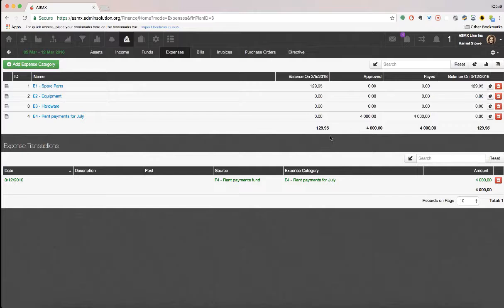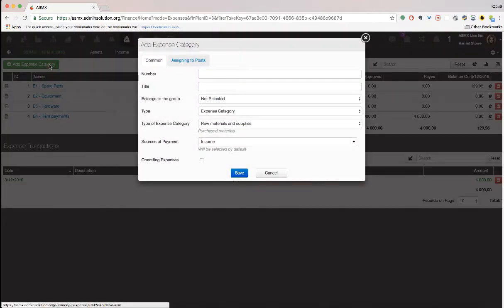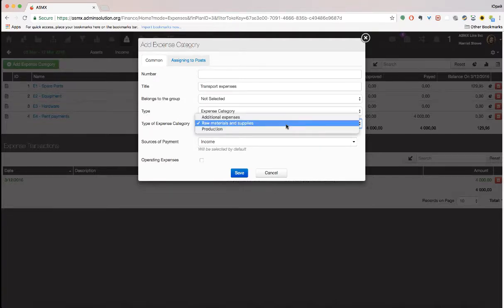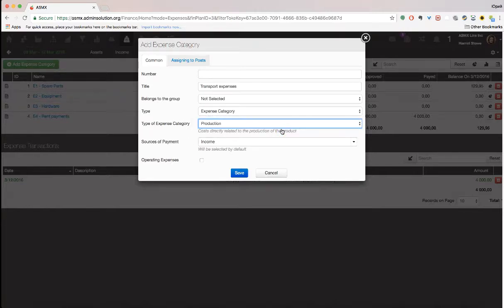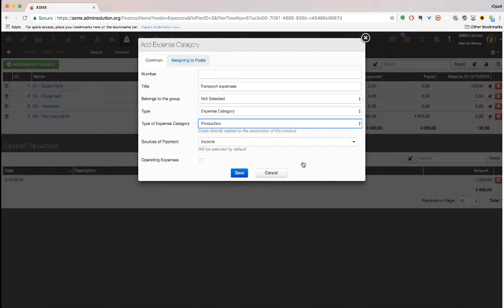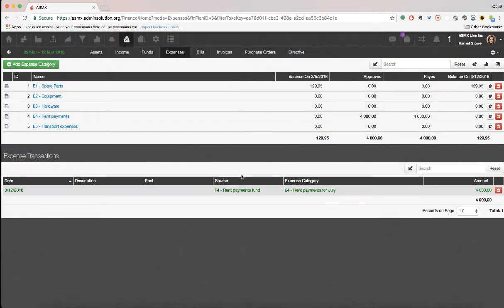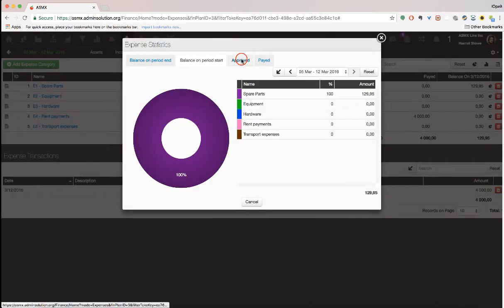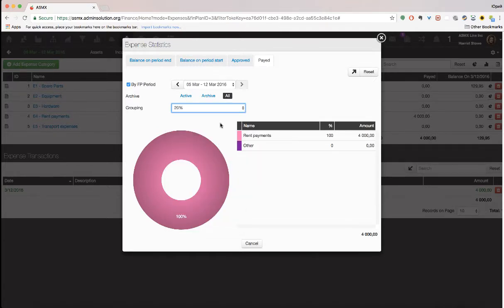7 Expense Categories